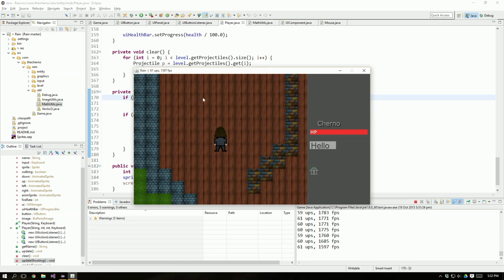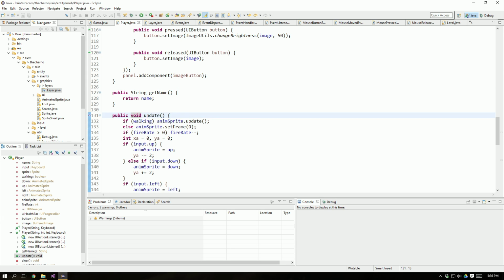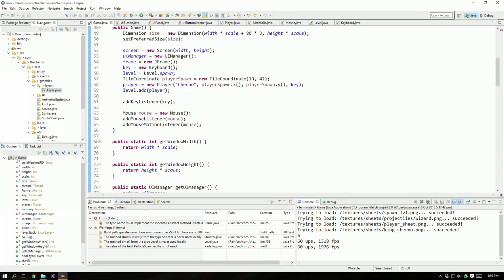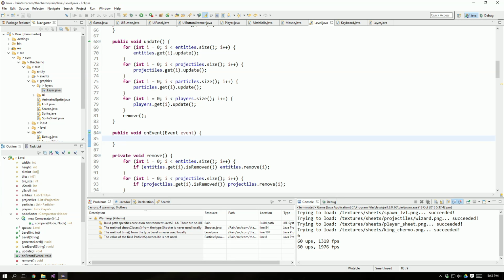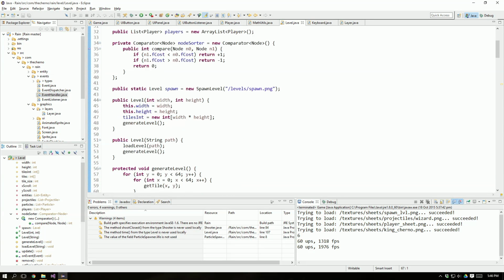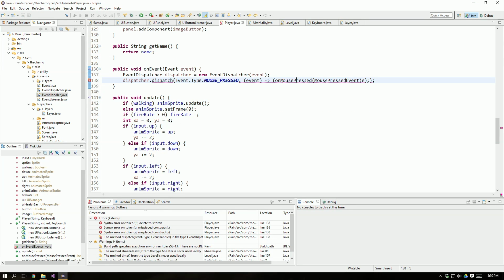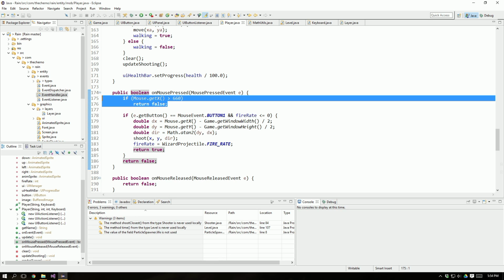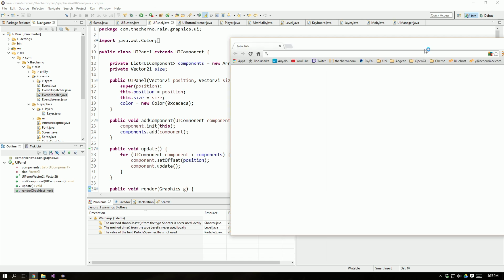Ep. 124: Integrating the Event System - Game Programming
In this video:
- How to implement an event system